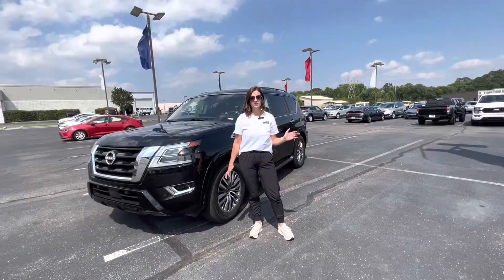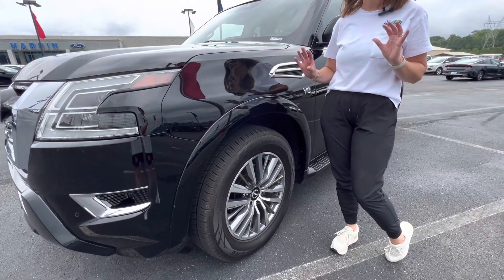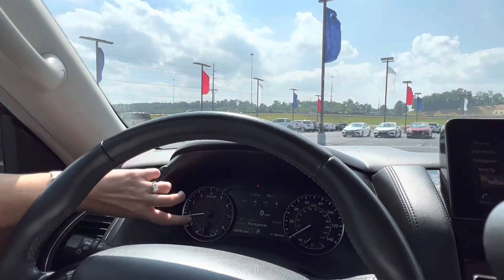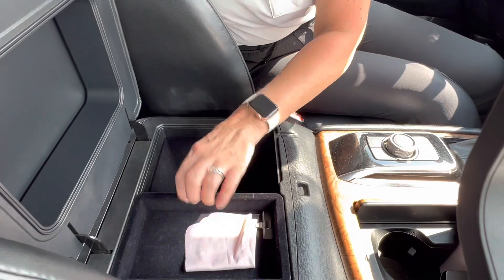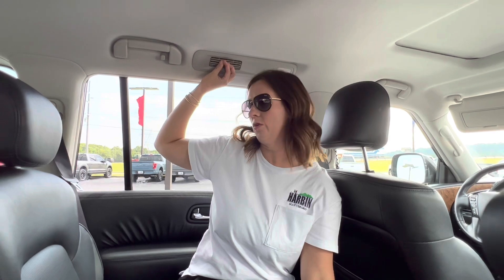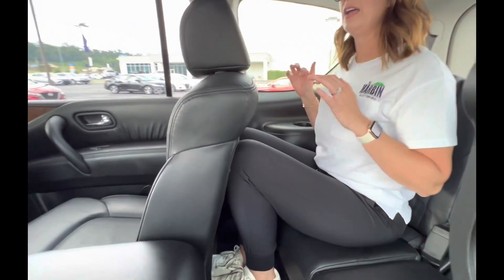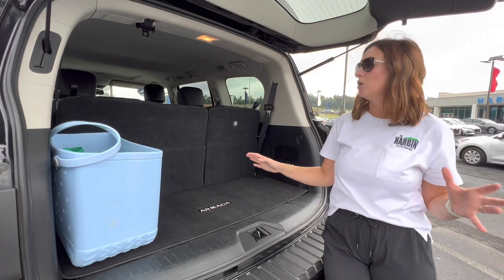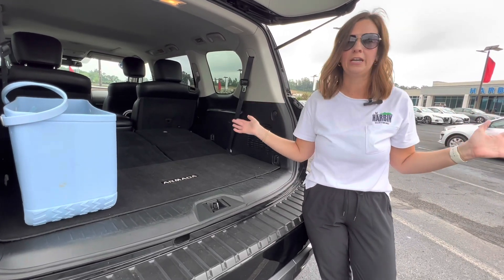2021 Nissan Armada SL